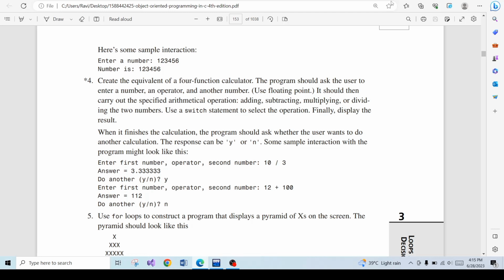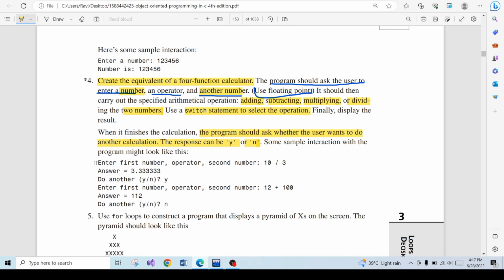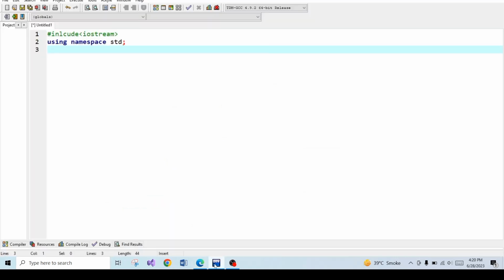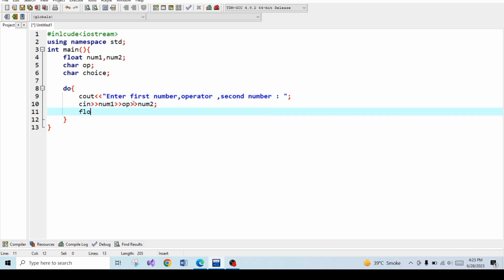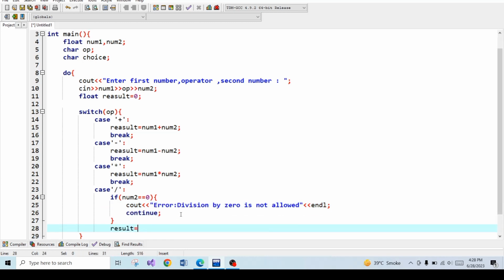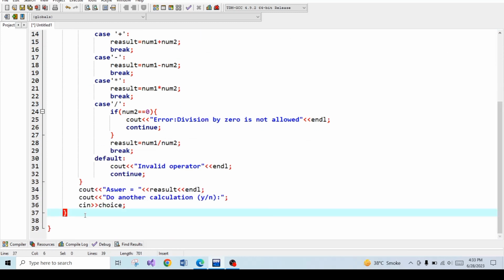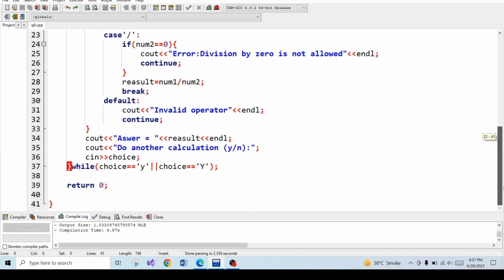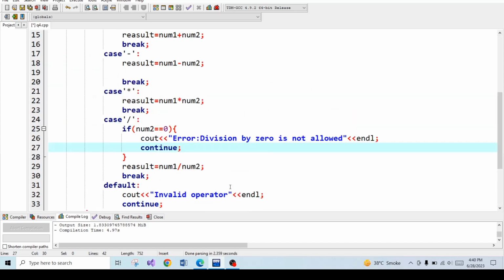OOP in C++ by Robert Lafore Chp 3 question 4 | solution | object oriented programming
Object Oriented Programming in C++ 4th Edition Robert Lafore  Chp 3 question 4 chapter3 oop